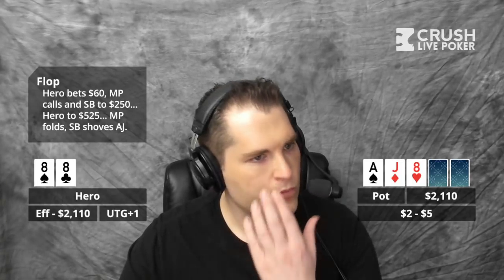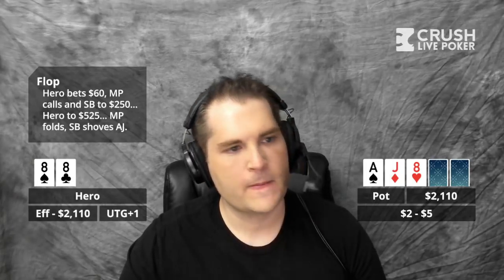Poker Strategy: What To Do With A Set When We Get Check Raised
In this hand we flop a set as the PFR and get check raised from the blinds. Should we just flat the raise or put more money in now?

If you want to call in with a hand or question for Bart use the number 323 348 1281. The show streams live each Monday at 4:45 P.M. PT. right To keep updated of schedule changes to the live stream follow @crushlivepoker on twitter.

►►► Keep learning with me! - sign up for my poker training & improve your poker strategy quick over on my site!

Sign up for a FREE 7 Day Poker Training Trial: CLPsubscribe/

Graphics - Peter O’Neill